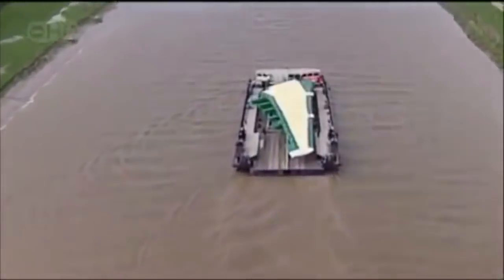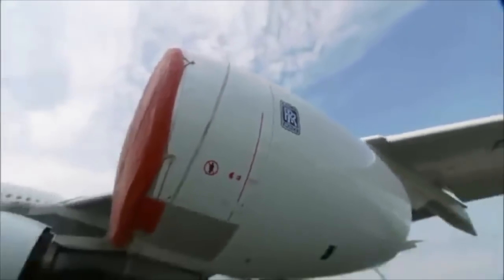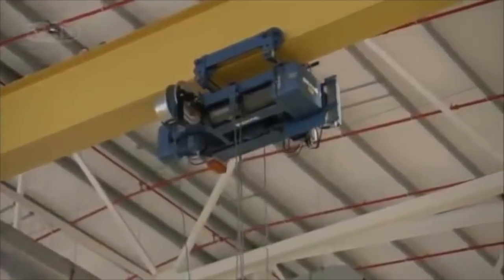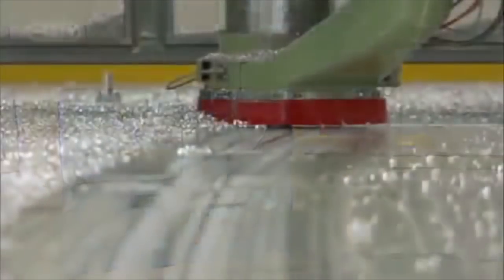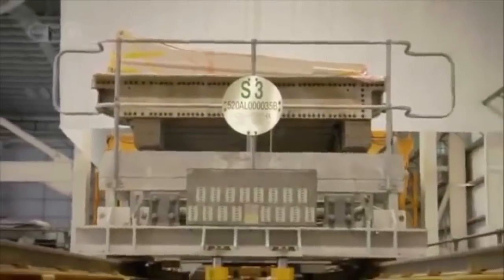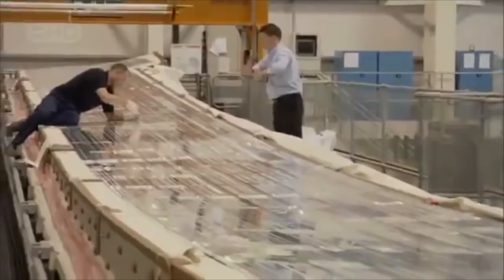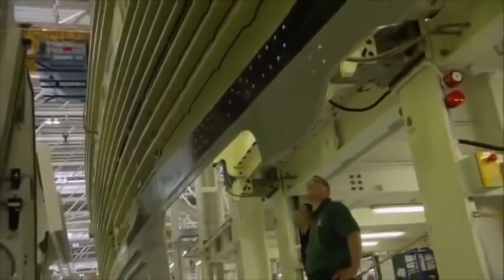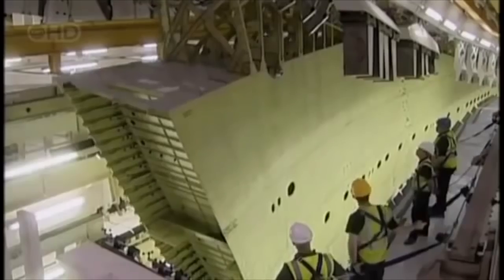CaseStudy: Outsourcing Story of Airbus A380